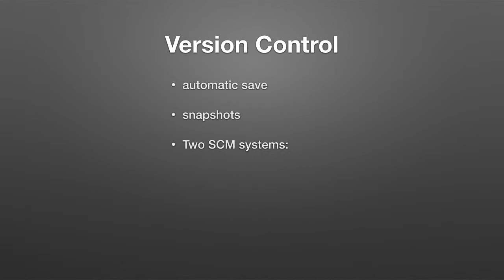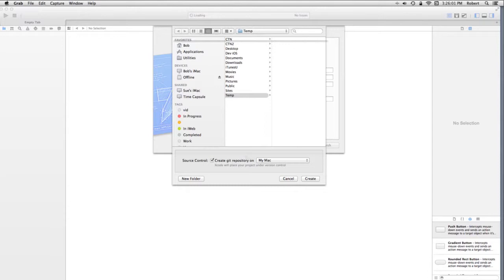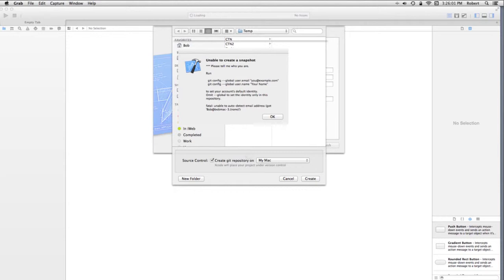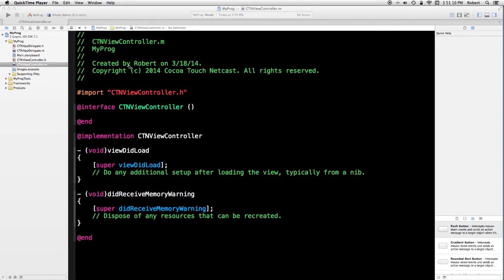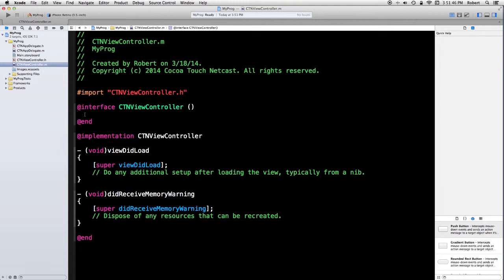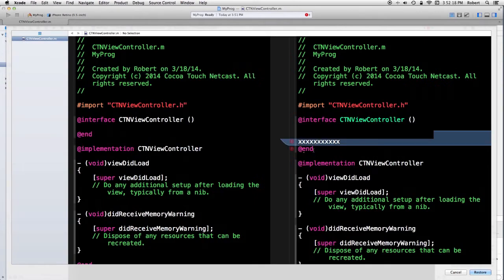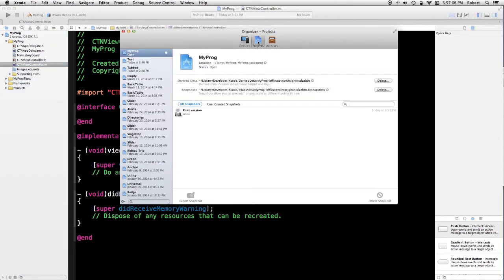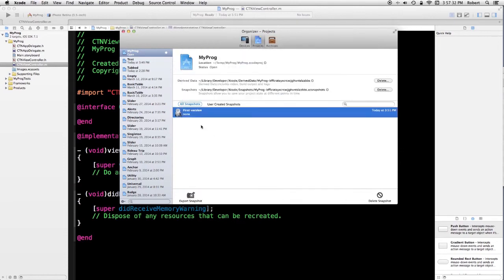Version Control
Explains how to enable the use of snapshots in Xcode so that you can return to earlier versions of your project.